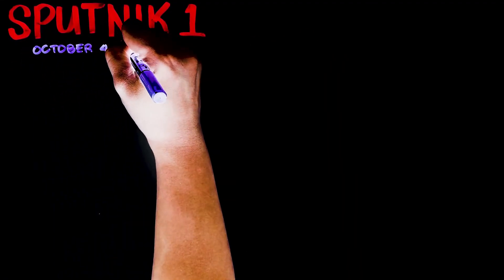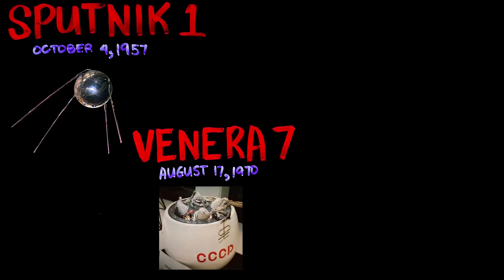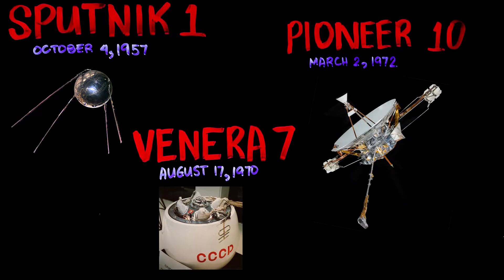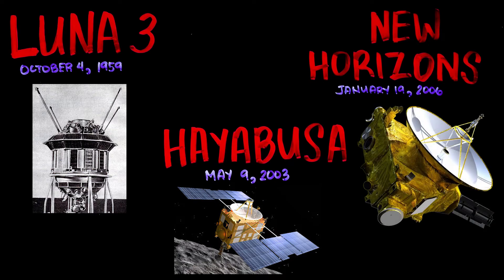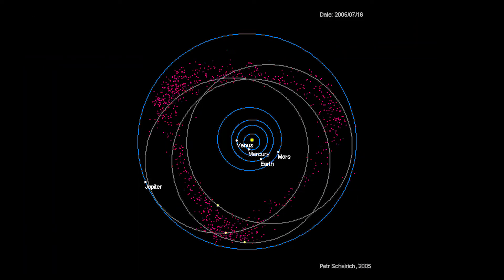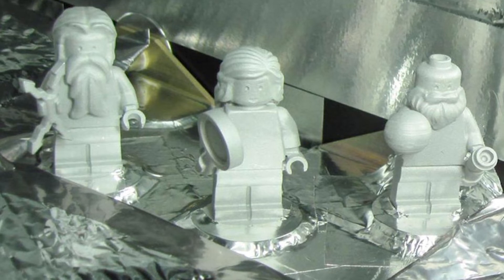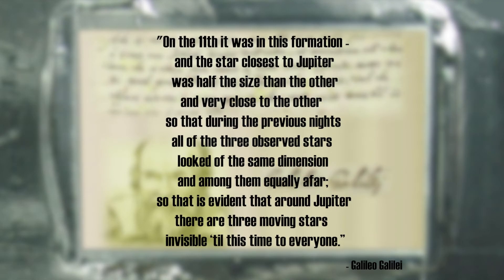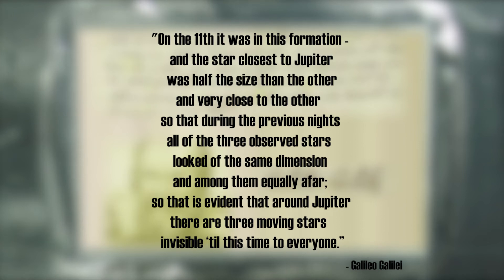What Is A Space Probe?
What is a space probe? What do space probes do? What is the first space probe to go into space? What is the first space probe to reach Jupiter?

Photos:
NASA
ISAS
Wikipedia
Apollo 11
Popular Science
Sky Marvels
Cosmos Magazine
Apes In Space